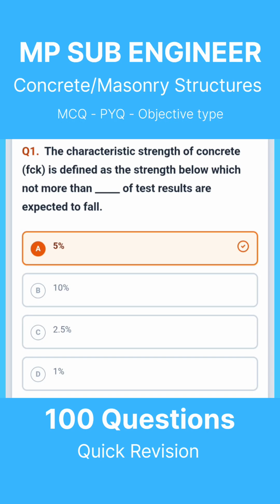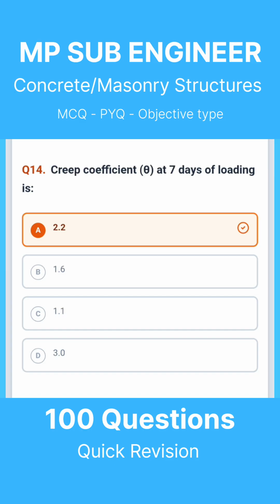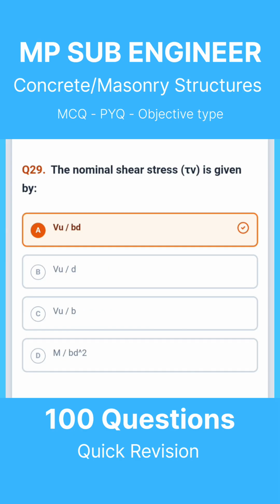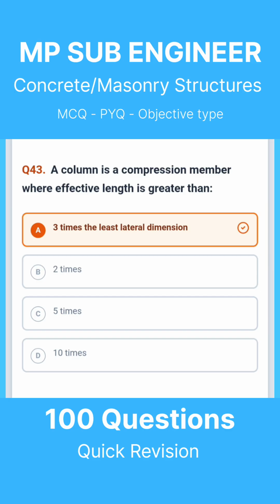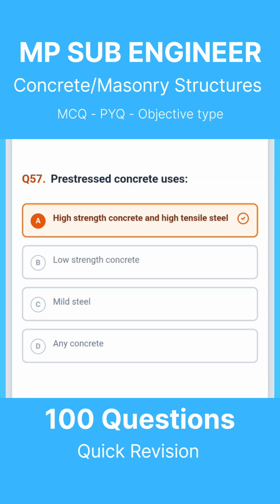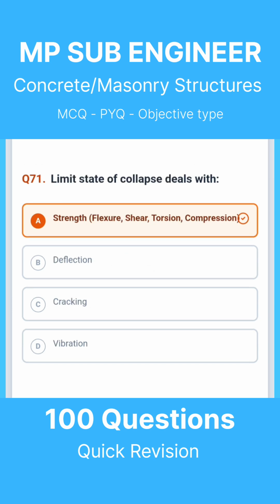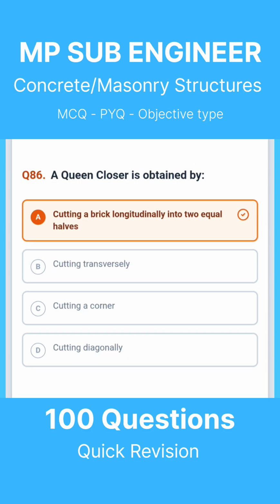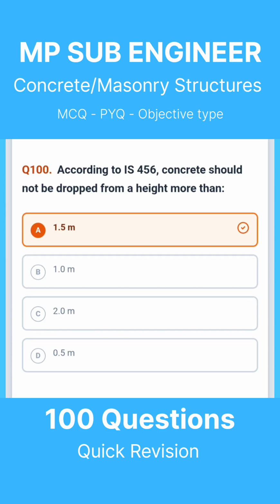MP Sub Engineer Civil Exam 2026 | Concrete & Masonry Structures MCQ Practice Session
This video is a dedicated **MCQ-only** practice session for **Concrete & Masonry Structures** (RCC Design & Masonry) in **MP Sub Engineer (Civil Engineering)** exam by MPESB (formerly MP Vyapam). No theory lectures or full chapter explanation – just pure MCQs with detailed solutions, step-by-step explanations, and quick tricks to solve fast & avoid negative marking!

Perfect for quick revision, accuracy improvement, and excelling in Part B (Technical) section. Covers key Concrete & Masonry Structures topics from MP Sub Engineer syllabus:
- Reinforced Cement Concrete (RCC): Limit State Method, Working Stress Method
- Design of Beams, Slabs, Columns, Footings, Retaining Walls
- Shear, Bond, Development Length, Deflection Control
- Masonry Structures: Brick/Stone Masonry, Bonds, Types, Stability
- Lintels, Arches, DPC, Plastering Basics
- IS Code Provisions (IS 456 for RCC, IS 1905 for Masonry)
- Previous Year Questions (PYQs) from MP Sub Engineer / MP Vyapam exams
- High-weightage & repeated MCQs with shortcuts (e.g., reinforcement calculation tricks)

Ideal for MP Sub Engineer Civil, MPPSC JE/AE, SSC JE, and similar state exams.

Timestamps:
00:00 - Intro & Tips for Concrete Masonry MCQs in MP Sub Engineer

All the best for MP Sub Engineer 2026 – practice consistently! 🚀